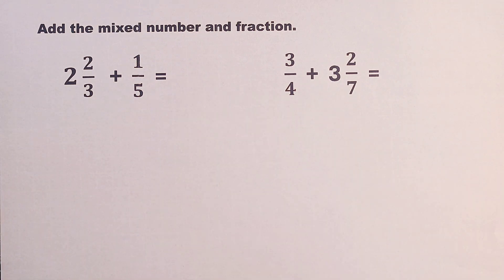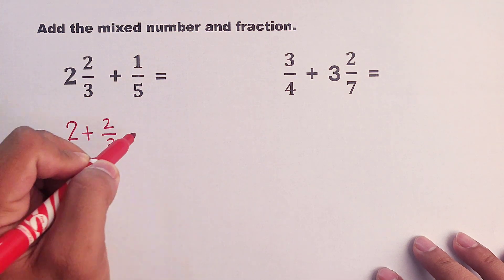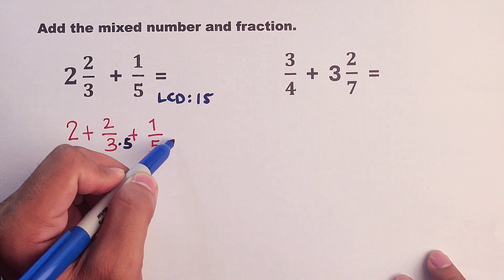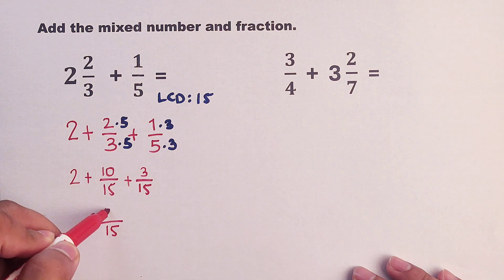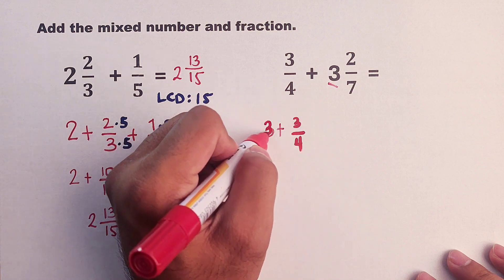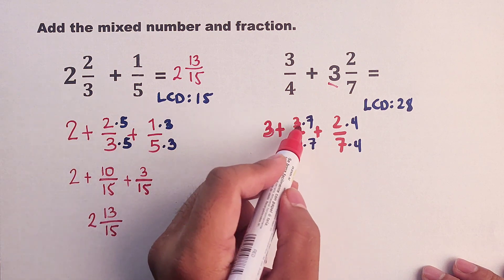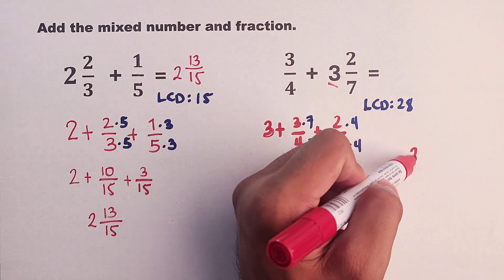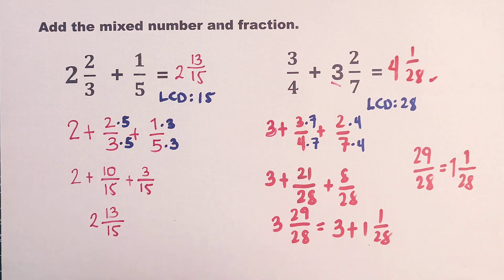Adding Mixed Numbers and Fractions - Math